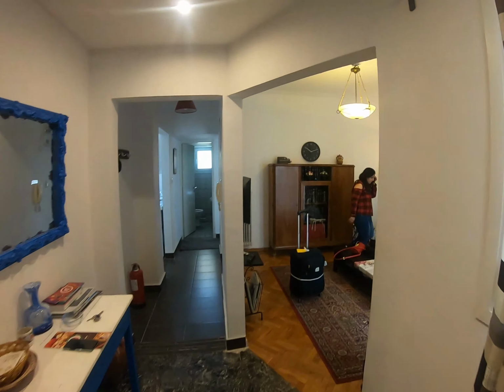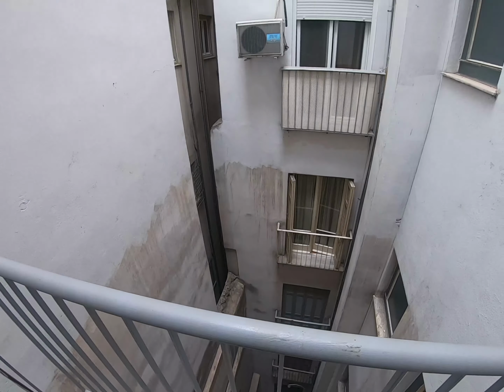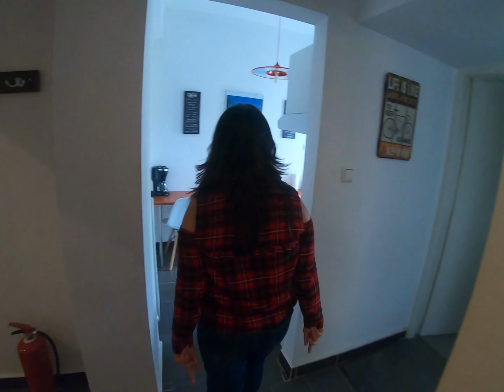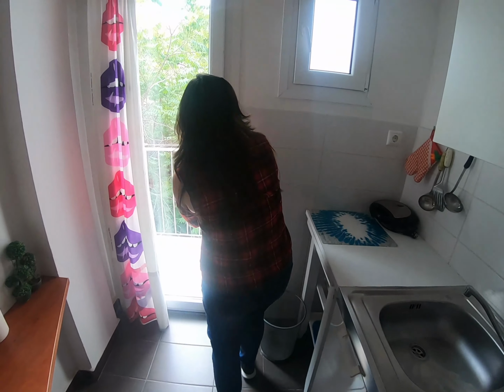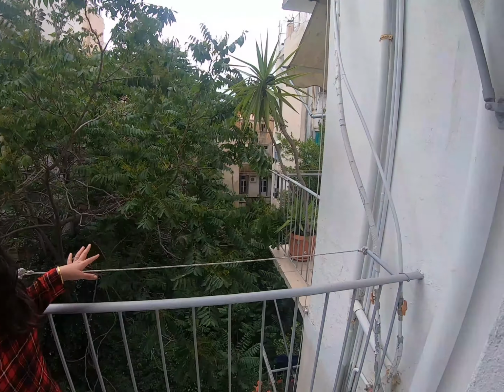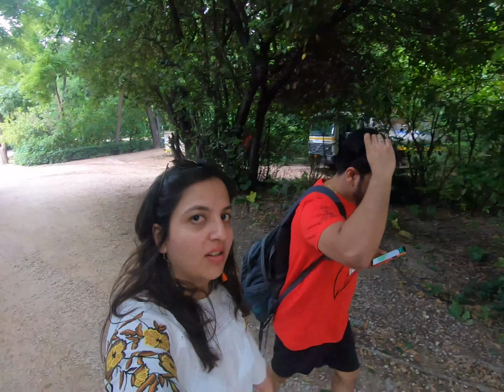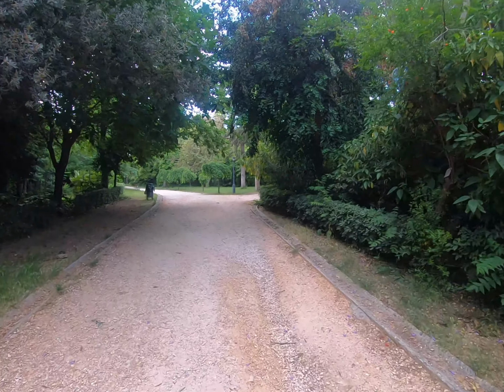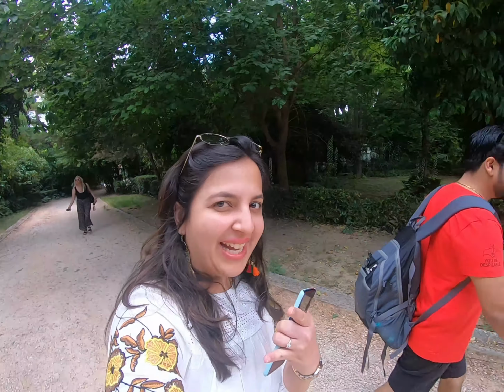Trip to Greece | Part 1- Athens | Flashback 2019